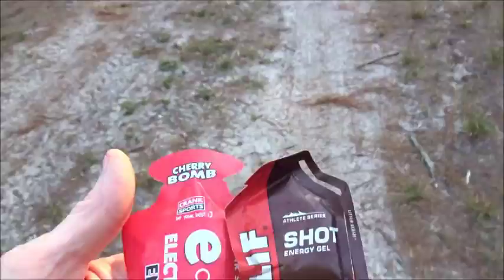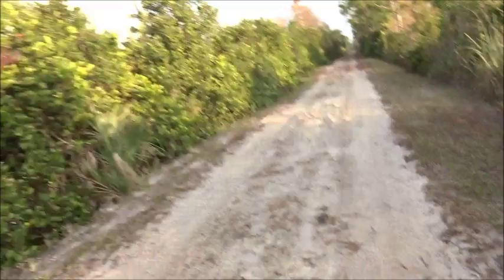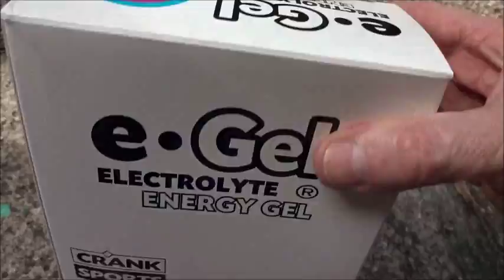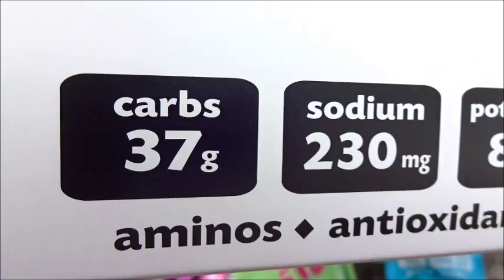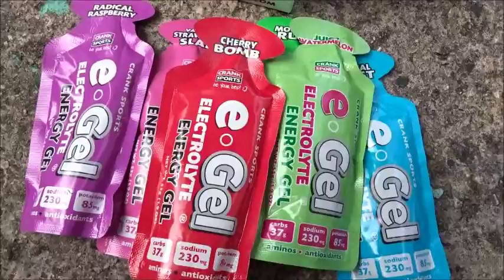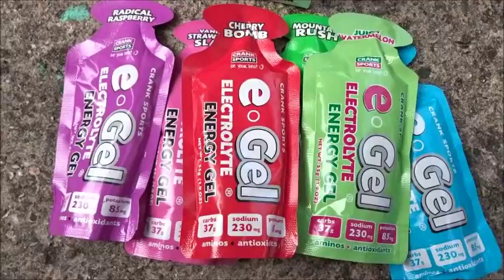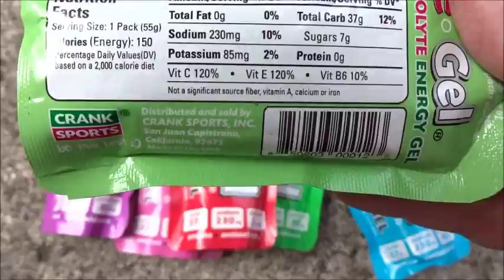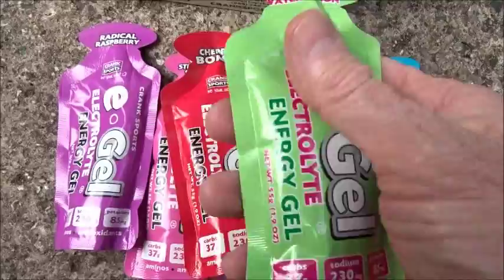Crank Sports E-gel, An Energy Gel Review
So I have been wanting to try one of the Energy Gels out there that are not Gu or Clif Shots and etc. I had been looking at Crank Sports E Gel On their website for a while trying to decide if this is one that I want to check out. Well obviously I bought some and this is my short Energy Gel review of their product. I must say they do a good break down of their E Gel compared to all the other products out there.

They have a referral program that gives you points towards future  purchases .